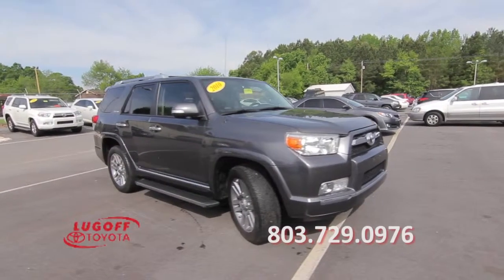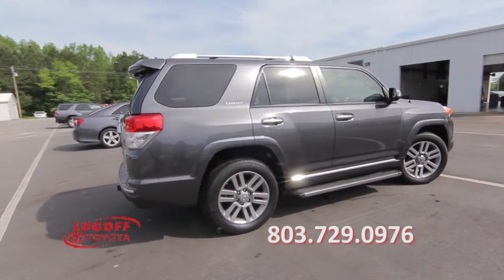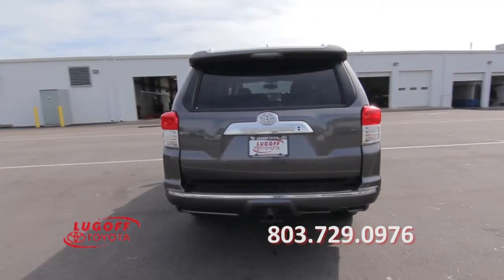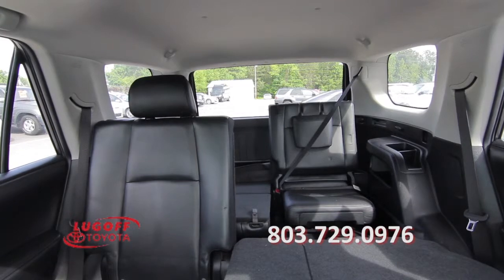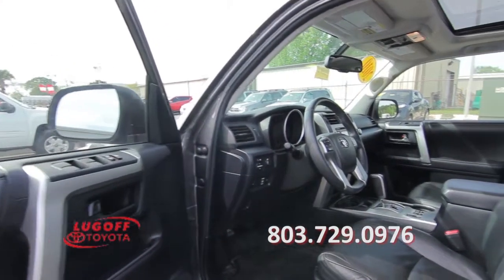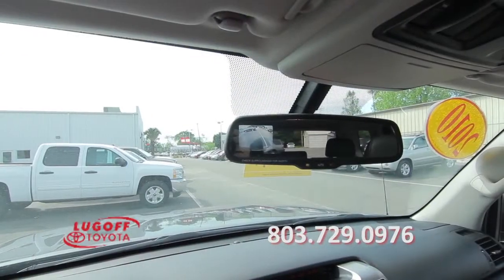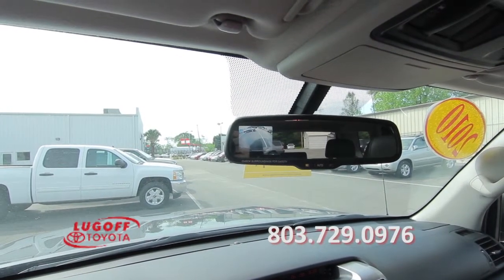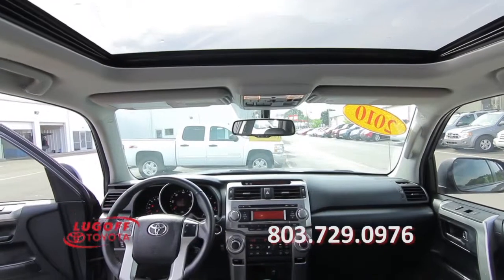2010 Toyota 4Runner, Columbia, SC - The Midlands - Lugoff Toyota preowned car sales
2010 Toyota 4Runner, Columbia, SC - The Midlands - Lugoff Toyota preowned car sales. We have a wide selection of quality cars complete with Car Fax. Look no further than Lugoff, SC for fast friendly service and great prices, just a short drive from Columbia, Sumter, Fort Jackson and Shaw Air Force base.